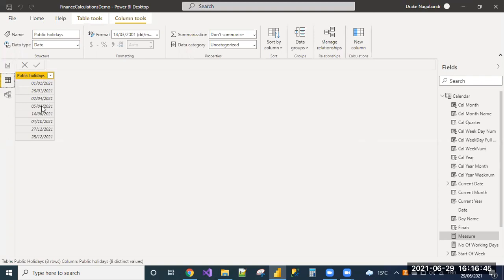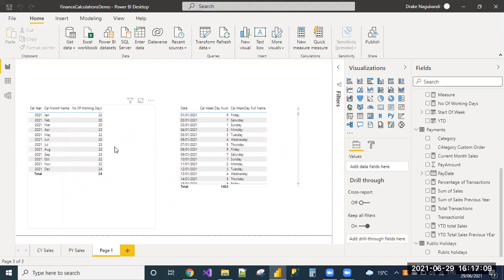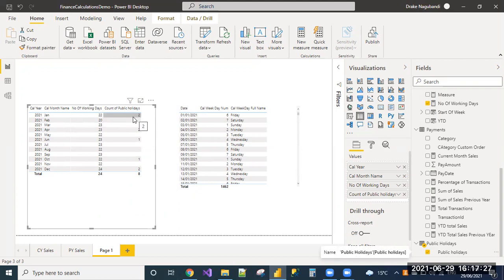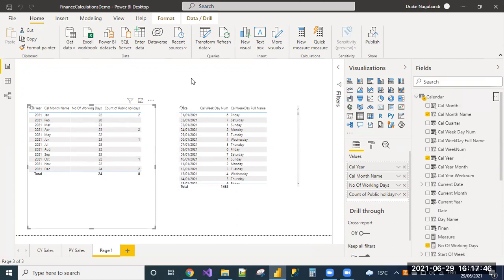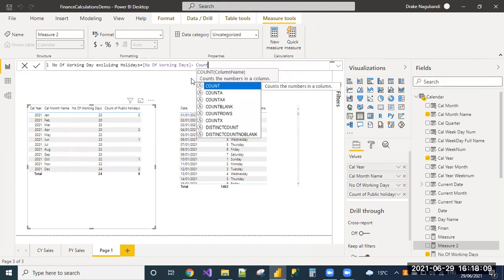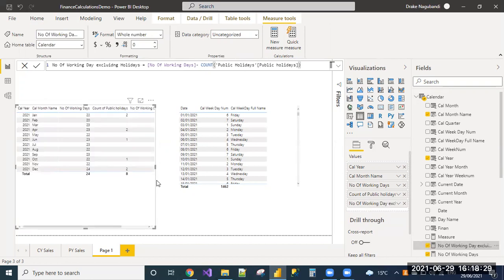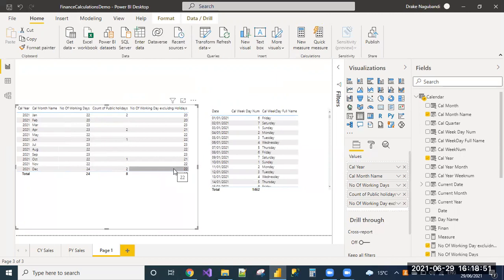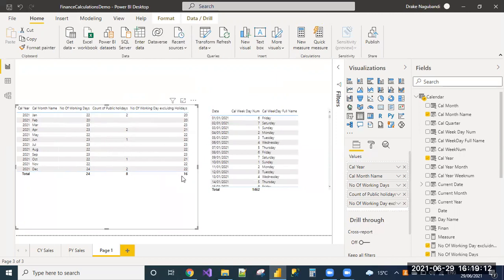How to count working days excluding public holidays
PowerBI report to calculate the number of working days in each calendar month excluding public holidays